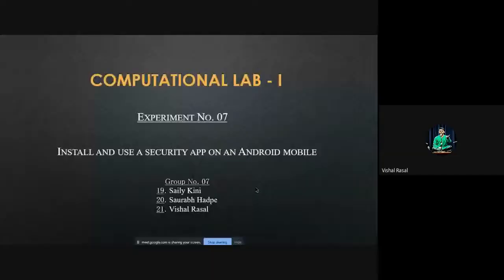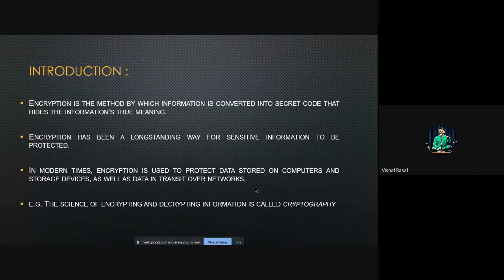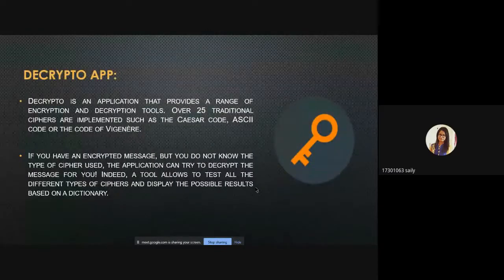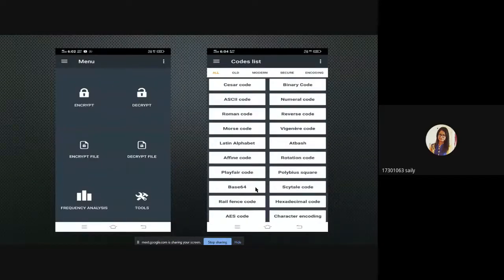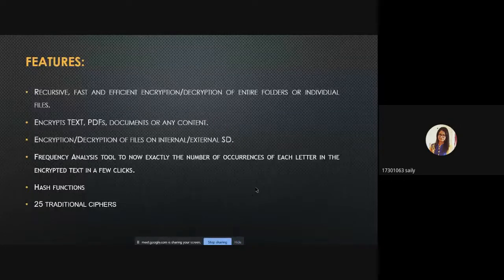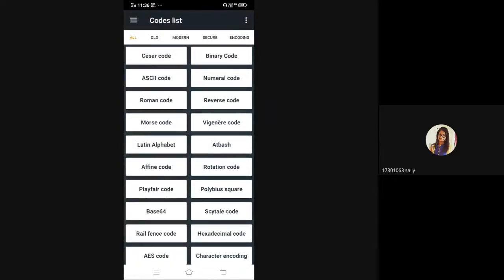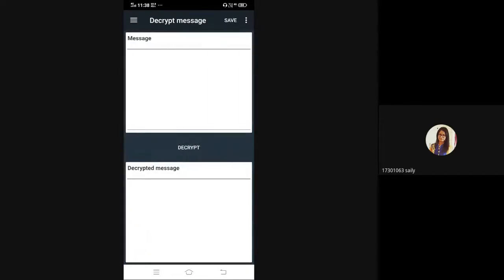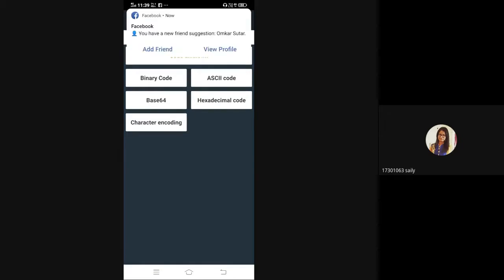Install and use a security app on an Android mobile (Decrypto)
In the 7th Semester of the BE program in Computer Engineering of University of Mumbai one of the Elective Subjects is Advance System Security and Digital Forensics. In the practical subject of the same (Computational Lab - I) student are required to get themselves familiarized with different open source security tools.
In this series of videos the BE (Batch 2020-21) students of Computer Engineering Department, VIVA Institute of Technology, demonstrate the working of these security tools.
By
Kini Saily Jayraj, Hadpe Saurabh Abaji and Rasal Vishal Vijay